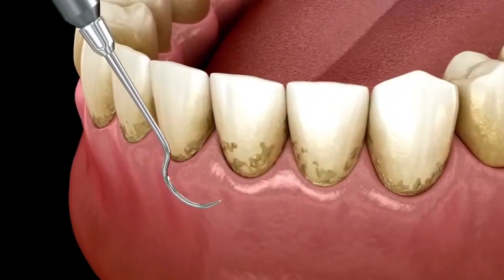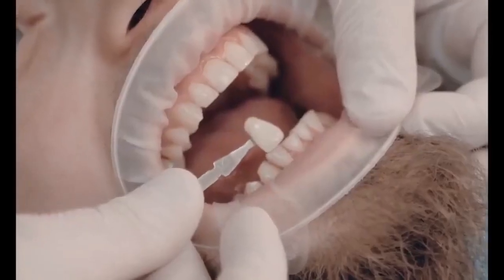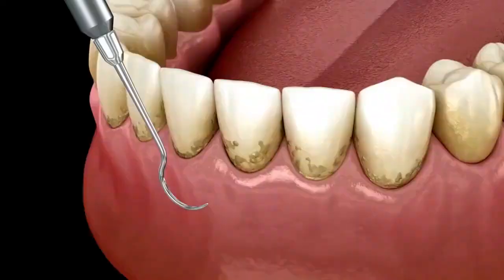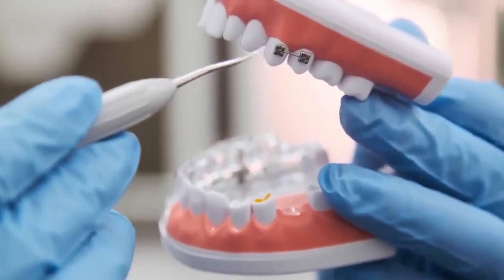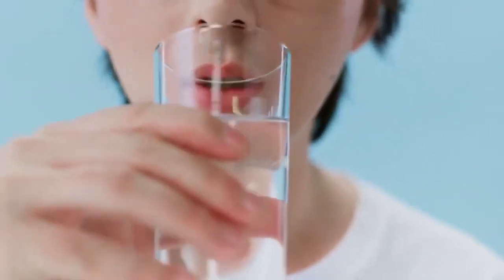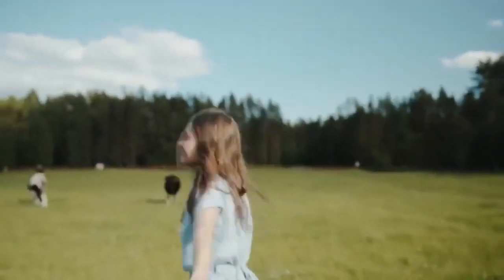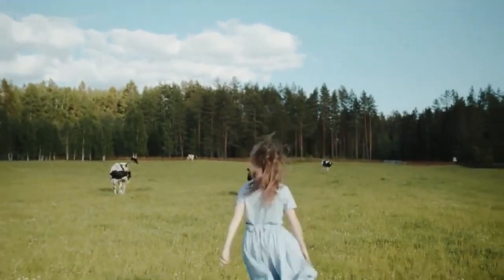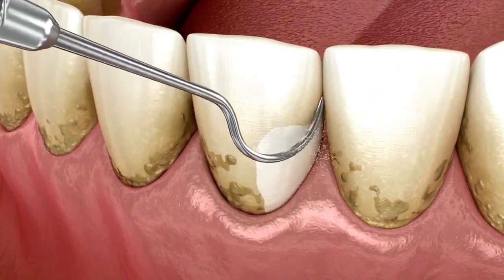Prodentim Review What Other Reviews Won't Tell You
The ProDentim oral probiotics candy supplement by Dr. Drew Sutton MD has gone through a critical ingredients change that all customers should be aware of effective August 1, 2022. The doctor, who is the creator and formulator of trending oral health candies, has changed the ProDentim ingredients for all new customers starting now. The BLIS M-18 and BLIS K-12 probiotic strains are no longer in the ProDentim probiotic formula. However, Dr. Sutton believes ProDentim is better than ever for obtaining customer’s results with zero side effects or complaints.

The popularity of ProDentim has caused many counterfeit and fraudulent offers online
Avoid all ProDentim scams by simply heading to the official website only to make an order
All of the ProDentim Amazon listings on Amazon.com are 100% fake, and that goes for any WalMart, eBay, GNC, CVS or Walgreens offer that may pop up online by nefarious third party vendors looking to dupe unsuspecting consumers
Only the official ProDentim website comes equip with the 60-day money back refund guarantee.

ProDemtim’s official product website doesn’t dedicate a page to 'benefits,' but we could infer a few key advantages experienced by users who take ProDentim consistently. To explain how ProDentim benefits users, let’s take a closer look at the five main ingredients in the supplement and their direct effects on the mouth.

ProDentim is a probiotic designed to take care of the health of your gums and teeth. These supplements contain 3.5 billion probiotic strains and help people with their dental problems by providing nutritional elements ProDentim.

ProDentim will help you achieve this goal quickly. Customer opinions and research results are included in this ProDentim review for the benefit of people who wish to test this supplement ProDentim.